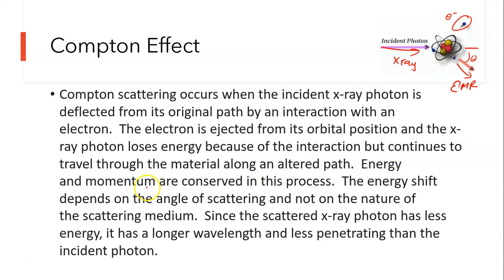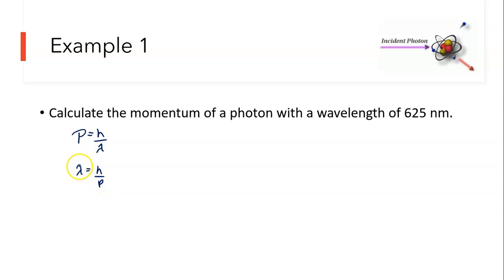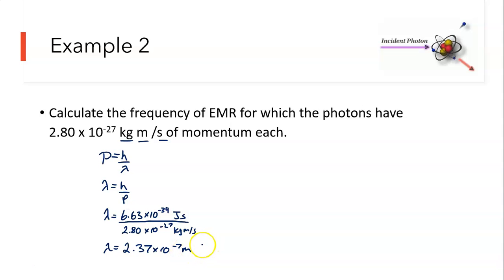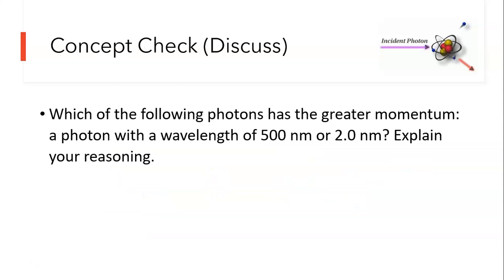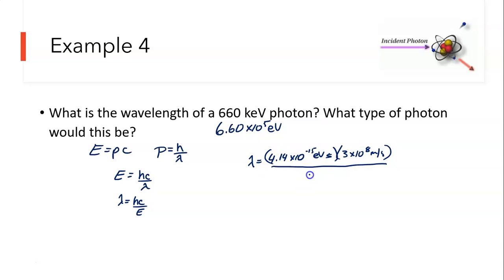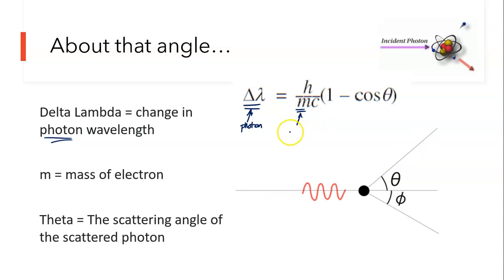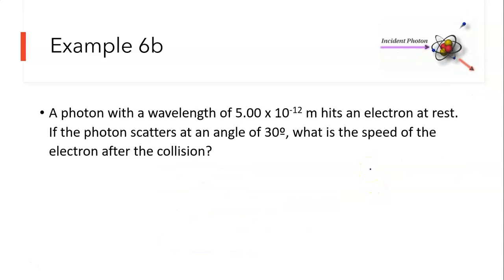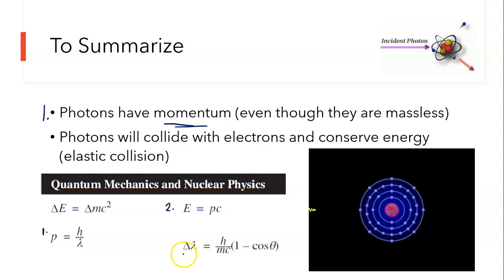Compton Effect (P30 / 14.3)